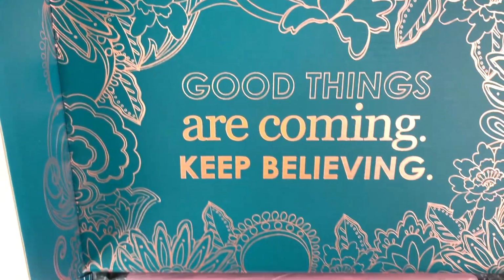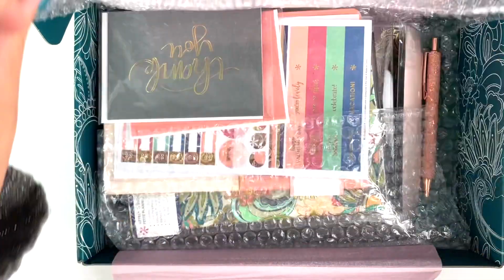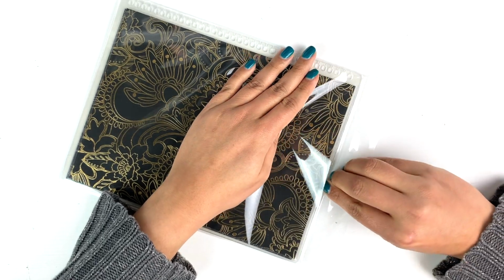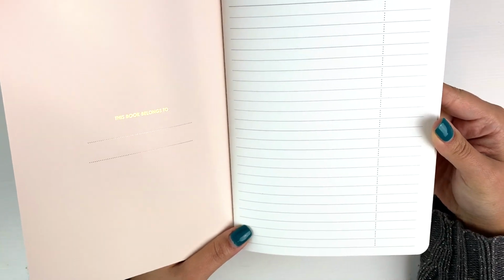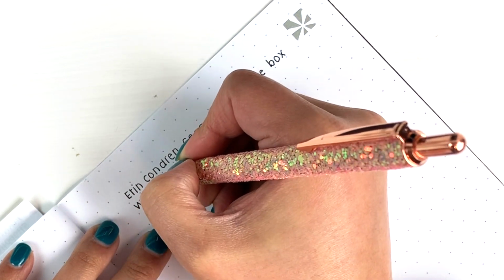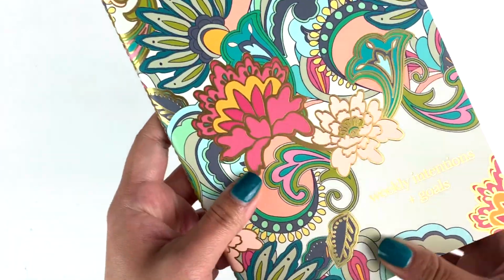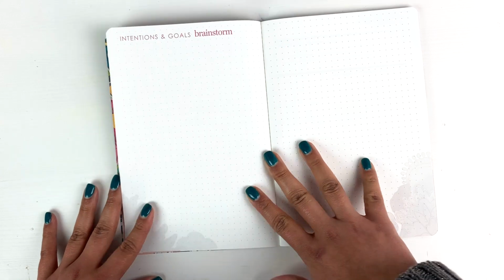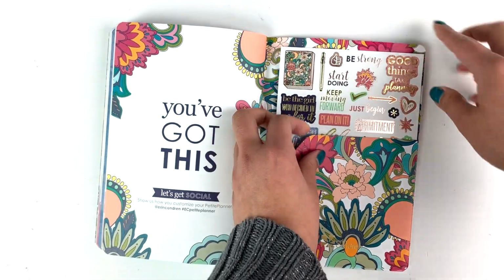***SPOILERS***Erin Condren Winter 2019 Seasonal Surprise Box!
Hi Friends!

ABOUT ME:
I'm Saray Bailey and I love to plan, budget, organize and workout amongst other lifestyle hobbies.

IN THIS VIDEO:
I am so excited to share the contents of the Erin Condren Seasonal Surprise Box! Watch the video to see what it's in! ***THERE ARE SPOILERS!***

Please note: This is an exclusive and sold out item from Erin Condren. However, each season, EC comes up with a different themed box so you can take advantage with the new release if you missed out on this one. Please let me know if you have any questions or comments.